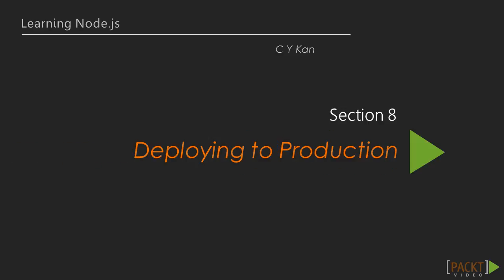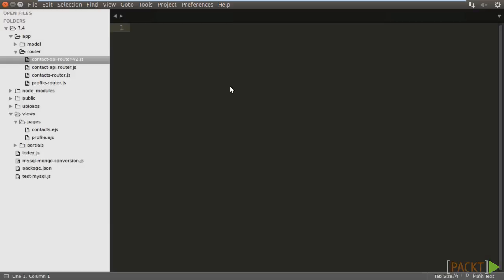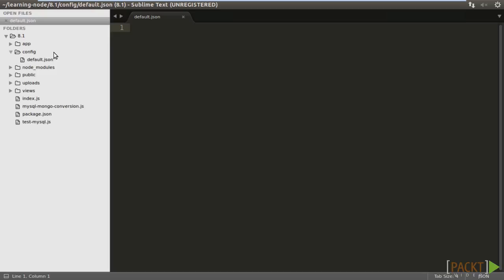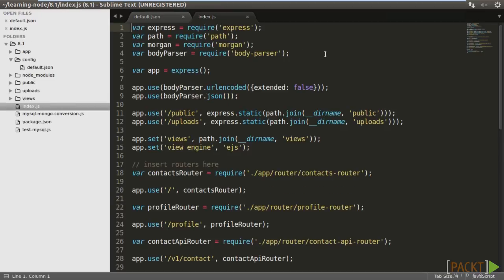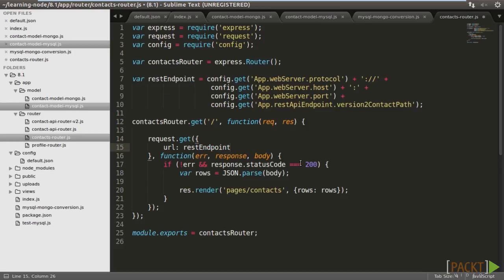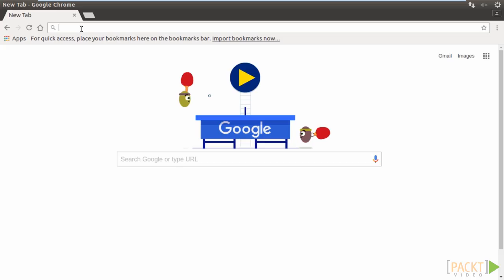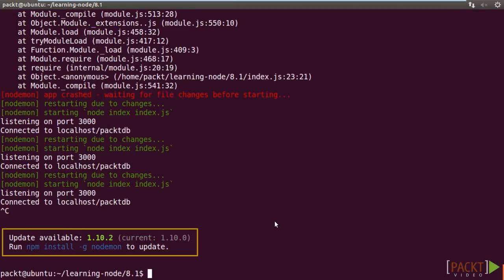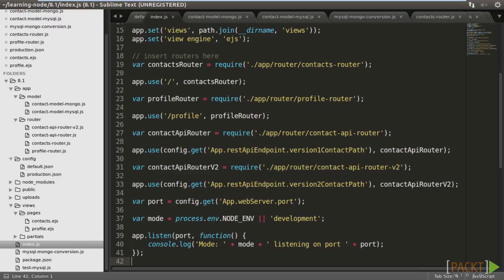Learning Node.js : Adding Configuration | packtpub.com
Our goal in this video is to prepare the application to be deployed to production
• Install the node-config package
• Add configuration files to target different environments
• Use the NODE_ENV environment variable to switch between different environments